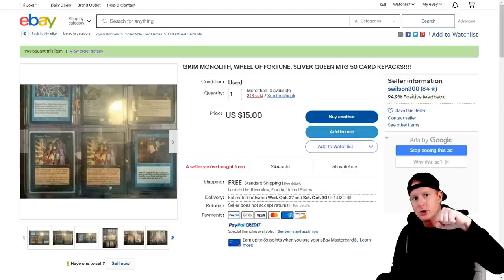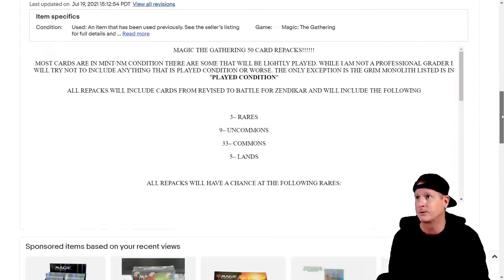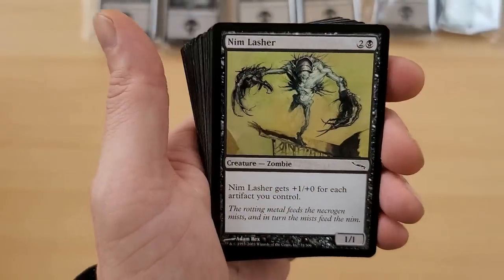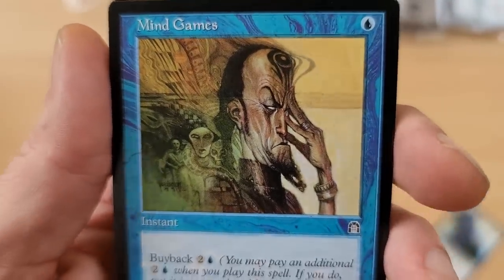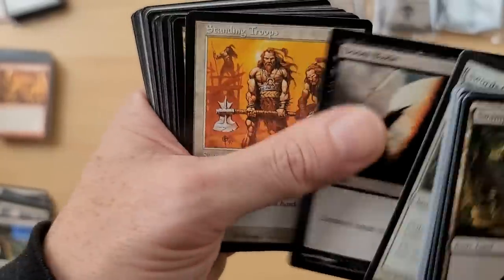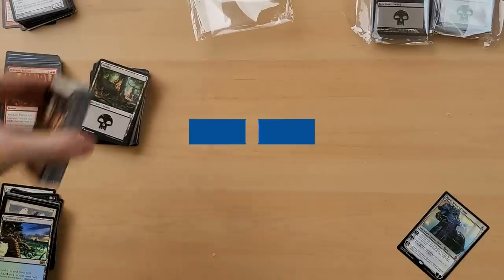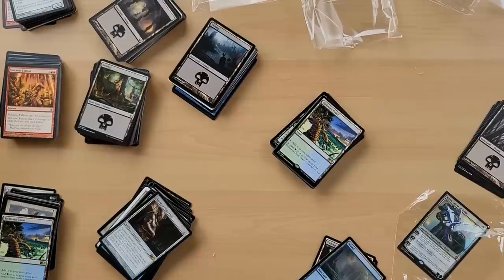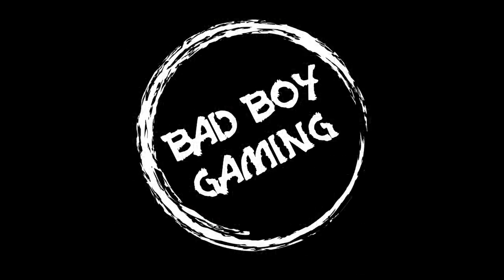Is it Worth it to Buy a $15 MTG eBay Repack?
Latest eBay Repack.  $15.00/pack.  Let's crack open 8 and find out if these are worth purchasing.  eBay Repack seller: swilson300